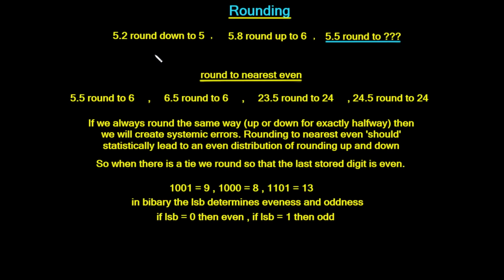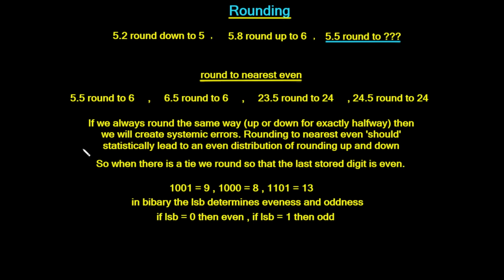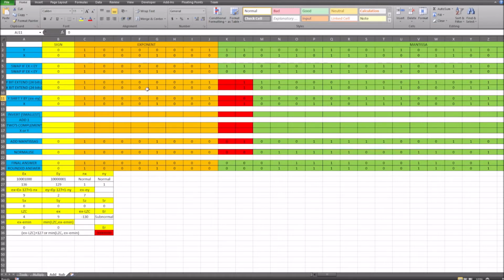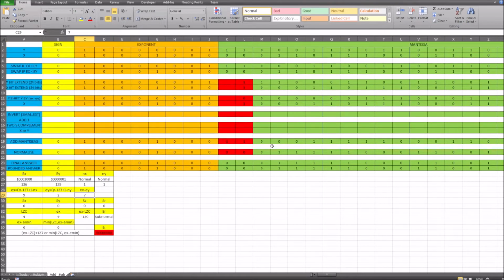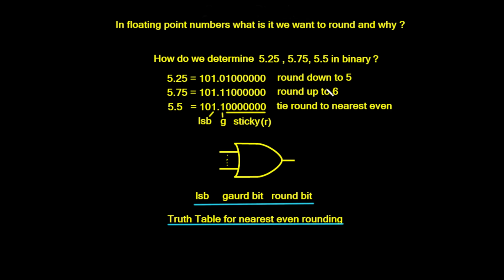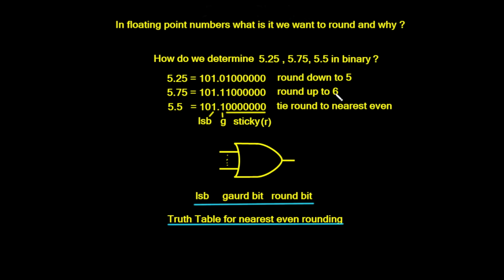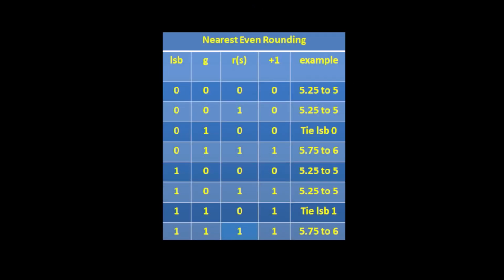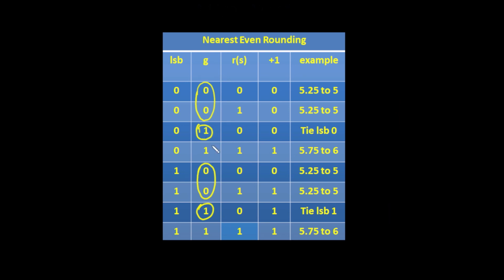Design a Floating Point Adder Subtractor - Rounding Theory